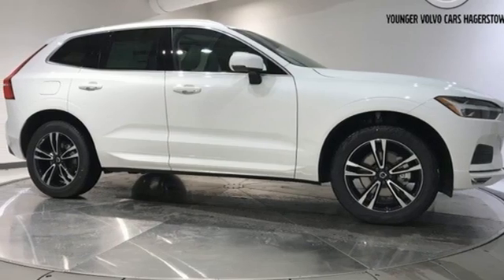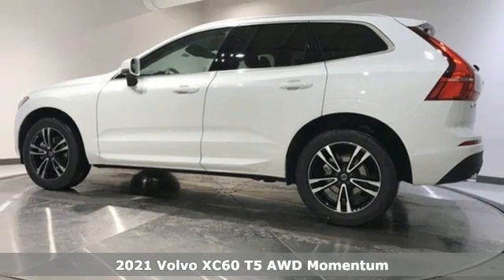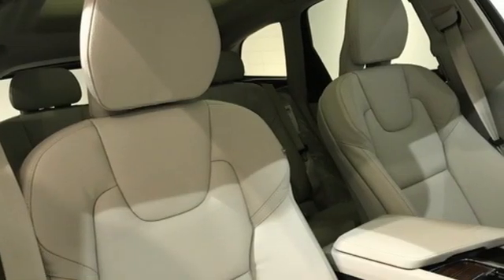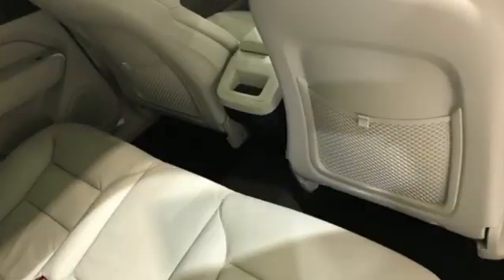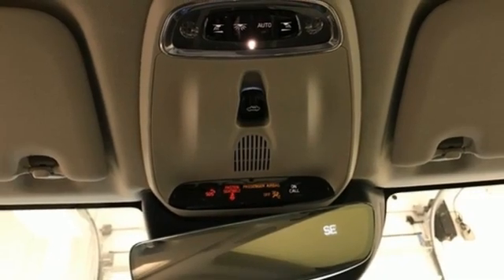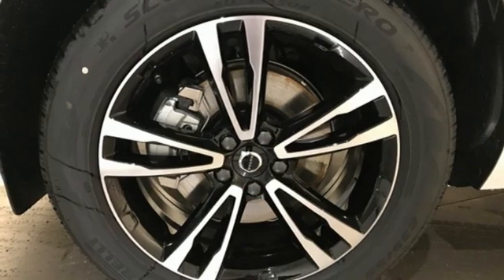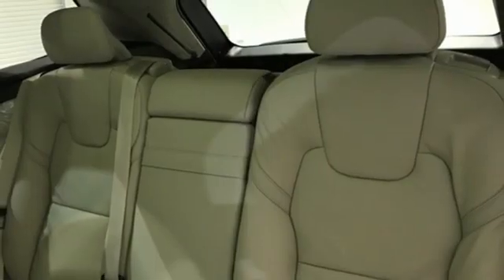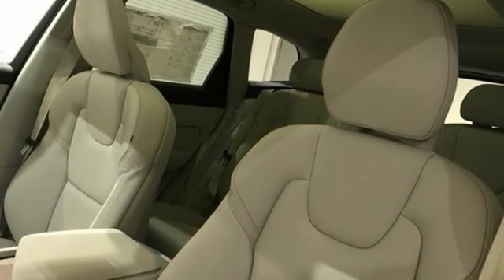New 2021 Volvo XC60 Frederick MD Hagerstown, WV R3428100 - SOLD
Year: 2021
Make: Volvo
Model: XC60
Trim: T5 Momentum
Engine: I4
Transmission: Automatic with Geartronic
Color: White
Stock #: R3428100
VIN: YV4102RK1M1790779
TO KEEP YOU SAFE, WE DELIVER!brbrBUY ONLINE-TEXT-EMAIL-CHAT-PHONE AND WE WILL DELIVER YOUR NEXT VEHICLE TO YOUR DOOR!brbrFROM OUR SALES FLOOR TO YOUR DOOR!brbrIT'S THAT EASY!brbrbrSince 1976 the Younger family has been serving the Tri-State area with one of the best automotive experience available. Being a family owned operation allows Younger to take a caring attitude towards it's customers for long-term relationships. Our Dealership is built around customer service with a dealer who really takes you seriously. Our new state-of-the-art Toyota Building is full of new and exciting features like Wifi (Wireless Internet), Flat Screen TV's, leather comfy chairs in the Service Waiting Area, a coffee/cappuccino machine, fresh donuts daily, a slushy machine and complimentary popcorn. We also offer complimentary hot dogs and Quizno's subs at lunchtime when you're here for a service appointment!brbrSo, if you're looking for a quality vehicle and superior customer service, contact us and we will deliver.brbrYou have my personal commitment to a fun and rewarding automotive experience!brbrBrandon Younger Owner/President.

Be One!

We love our customers and they love us. We know finding the right car at the right price, is often a challenge. Finding the right dealer to do business with, well..that too can be a challenge. At Younger Nissan of Frederick, customer satisfaction is our top priority. Our knowledgeable and light spirited sales and service team raises the bar on the level of customer care. If you've never purchased nor had your vehicle serviced here at Younger Nissan of Frederick, allow us the opportunity to earn your business.

At Younger Toyota in Hagerstown MD not only do we offer a great selection of New Toyotas and used vehicles, but we also make the car buying process hassle free. We keep an extensive inventory of quality used cars with great prices and it’s our commitment to respond to your inquiries with the fastest response, and friendly service you prefer!

You’ll find safety inspected used cars, current New Toyota specials, used car specials, and directions to our dealership in Hagerstown MD. You can even get pre-approved before stopping by!

If you’re in Western Maryland, we’re the Toyota Dealer for you. We’re accessible by all the major cities including, Frederick Baltimore Germantown Rockville Washington DC Silver Spring Bethesda Leesburg Martinsburg Chambersburg Charlestown and Cumberland.